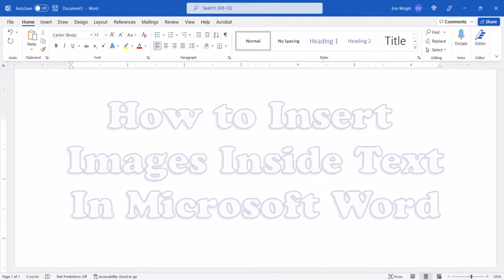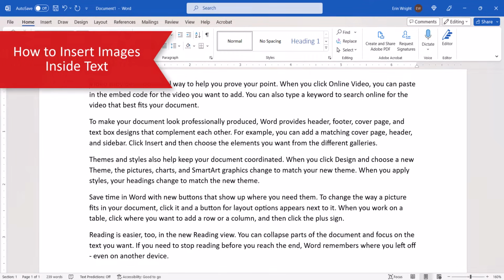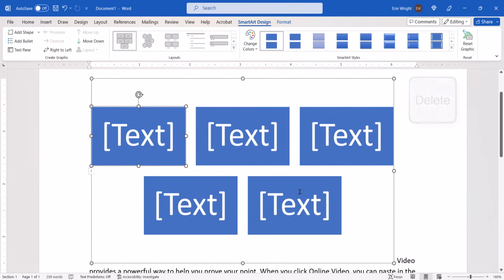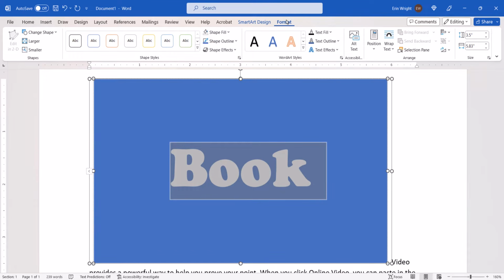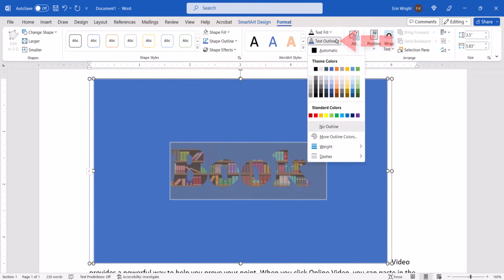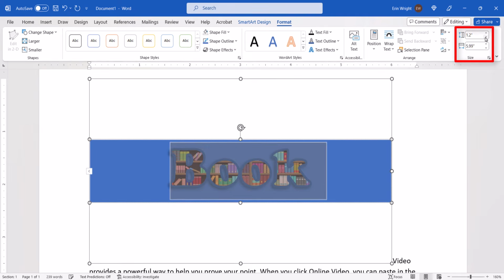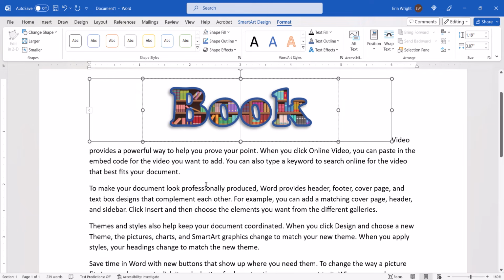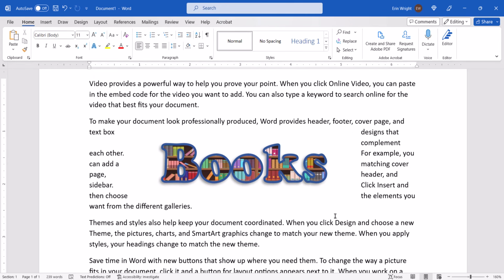How to Insert Images Inside Text in Microsoft Word (PC and Mac)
Learn how to insert images into text (words or individual letters) in Microsoft Word on the PC and Mac.

This tutorial was filmed in Word for Microsoft 365. These steps also apply to Word for Mac (Word for Microsoft 365 for Mac), Word 2021, Word 2019, Word 2016, and Word 2013 (PC only).

Chapters:
00:00 Introduction
00:34 How to Insert Images Inside Text
04:18 Conclusion